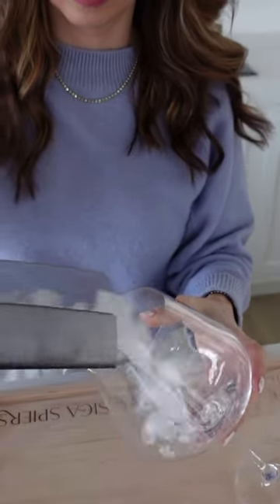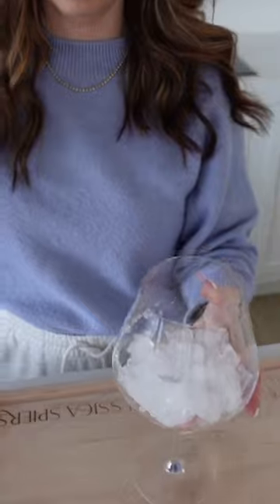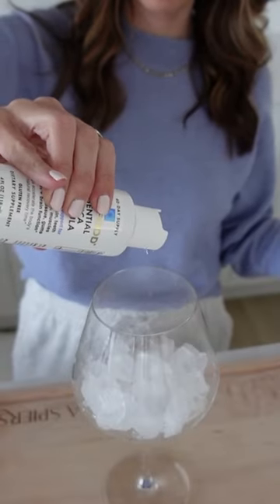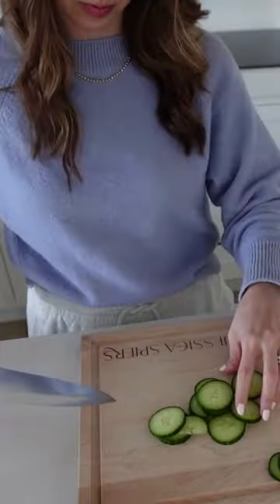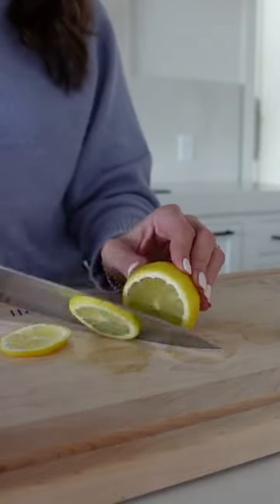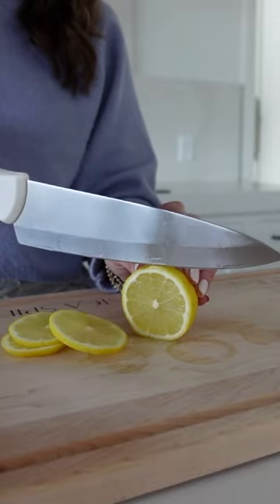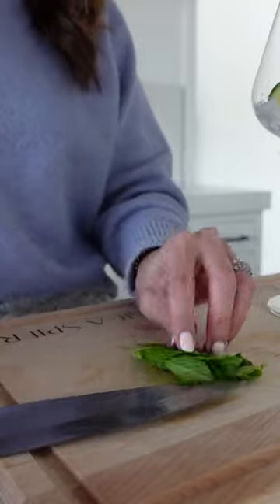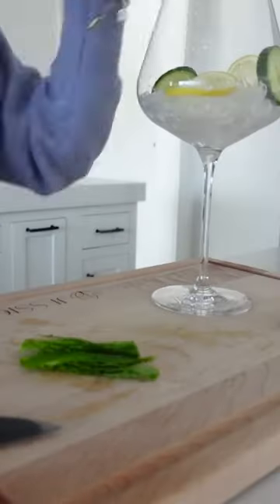✨ SKIN SMOOTHING SPRITZER ✨lifestylevlog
✨ SKIN SMOOTHING SPRITZER ✨
- 1oz lemon ginger tonic
- 6oz sparkling water
- 2 tbsp fresh mint
- 15 drops cell food
- Ice

☀️ Interested in 30-Minute Nutrition Consultation? I'd love to help you achieve your health goals- if you're ready to feel amazing and regain your energy let's chat!

Keyword Tags: lemon water, tonic, warm water with lemon, detox, liver support, hormone support, healthy eating, healthy eating hacks, womens health, moms need to be healthy too, magnesium rich foods, foods for mental health, anxiety help, natural anxiety treatment, womens health, thyroid health, holistic living, holistic lifestyle, integrative health, natural wellness, wellness warrior, womens wellness, wellness tips, naturopathic medicine, hormone balance